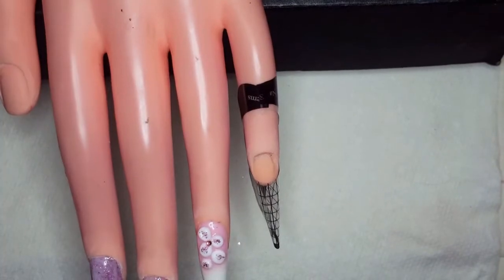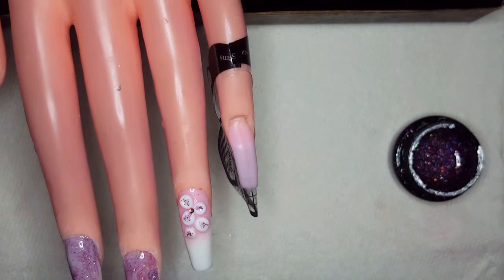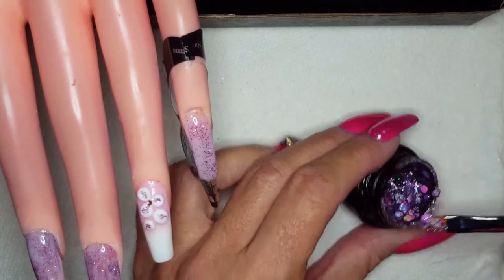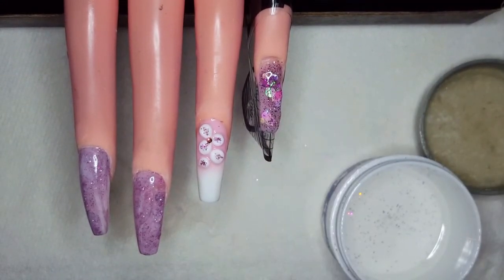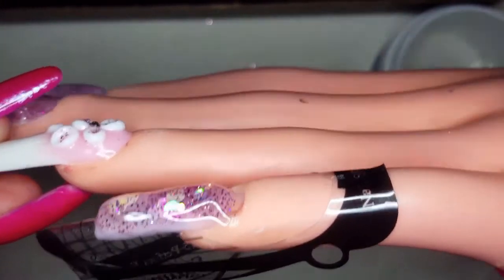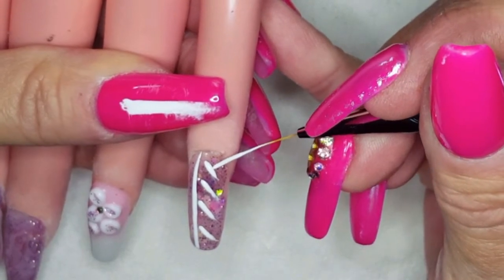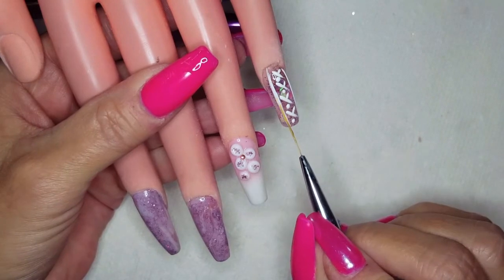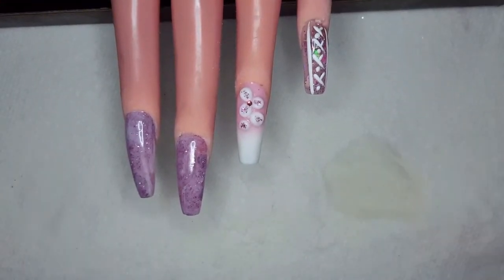Finishing Dolly's Set / Sweater Nail Variation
Yayoge builder gel and 3d art gel
Burano poly nail gel and top coat
glitters from walmart and aliexpress

SnapChat GiGiTally